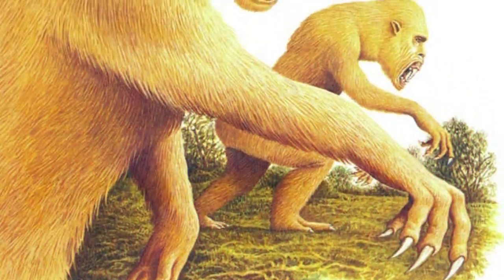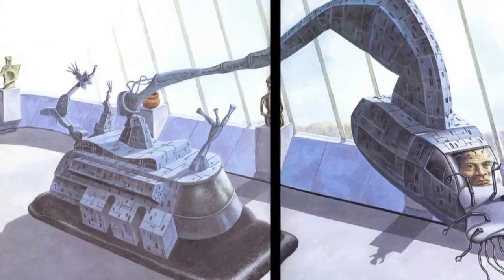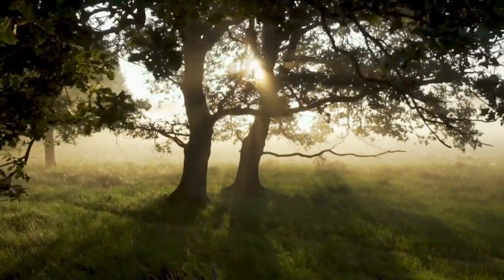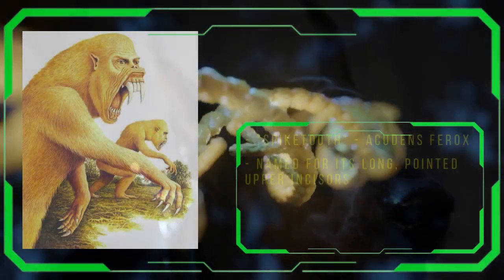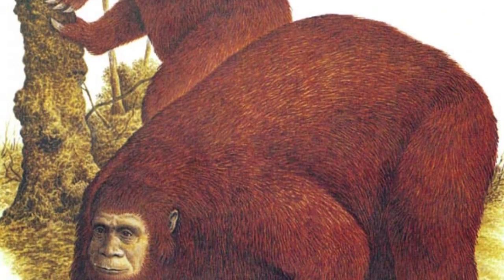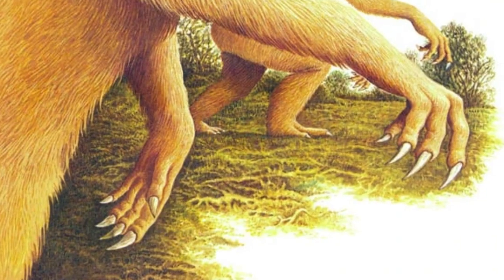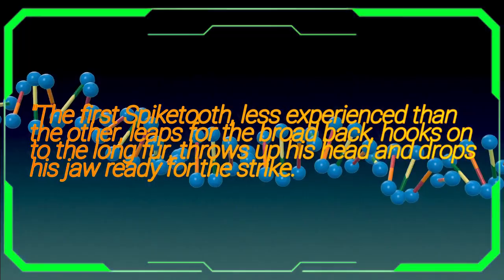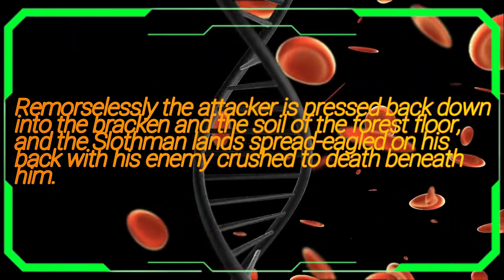Spiketooth Explained - Species Profile | Man After Man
The Spiketooth, from Dougal Dixon's 1990 speculative evolution book 'Man After Man: An Anthropology of the Future' explained.

SEND ME MONERO, MY CRYPTO OF CHOICE:

49xiQcSoopDUoXahUt4Szv6zUEg1gDCyQJHvmVJsNExdPEMqFCY9YfKffs6VFeDtcX7FnvfsBsDLd7F34Um1VBRRMbREcW2

31jmSGnbBxJEM5aDyUwEqArR8SXvxLEMAT

MERCH